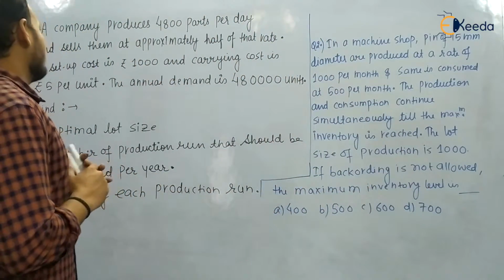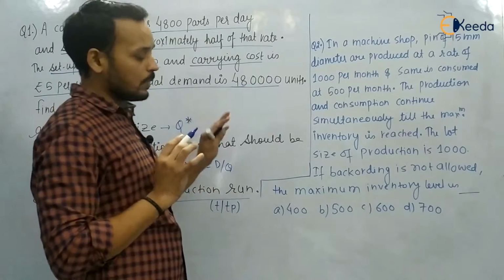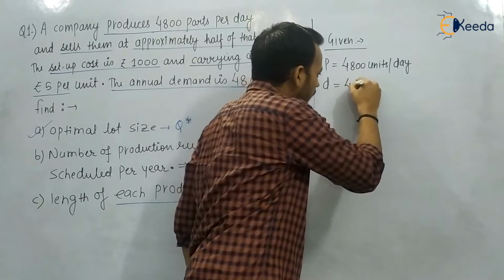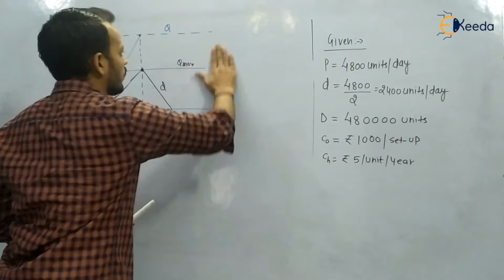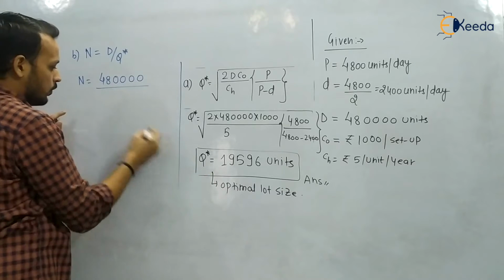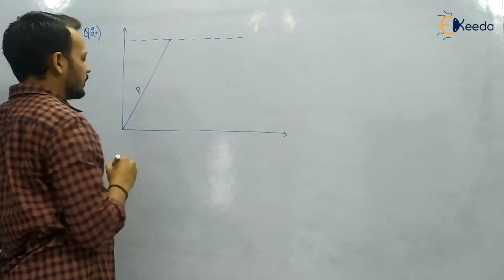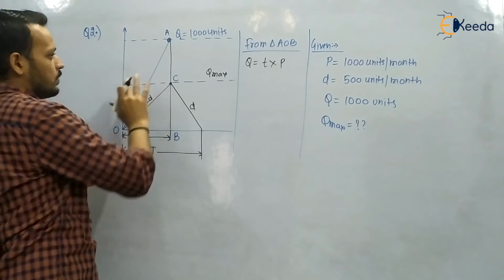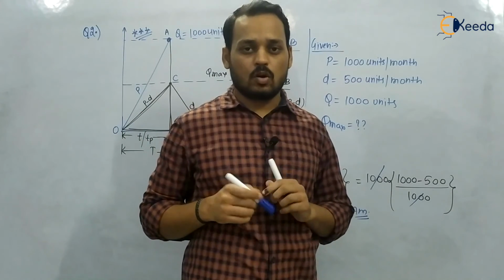Numerical Based on Production or Build Up Model | Inventory Control | GATE IE & OR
In this informative video, we delve into numerical problems centered around Production or Build Up Models in the realm of Inventory Control. With a focus on GATE Industrial Engineering and Operations Research, we break down these complex scenarios into manageable steps. By the end of this tutorial, you'll have a solid grasp on solving these types of questions.

Happy Learning.